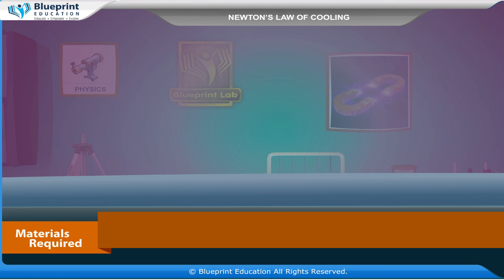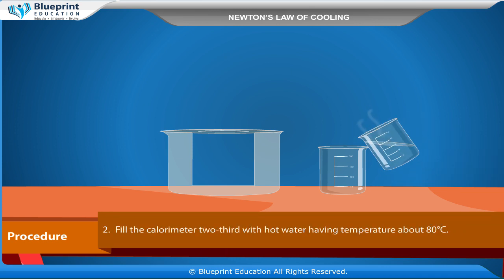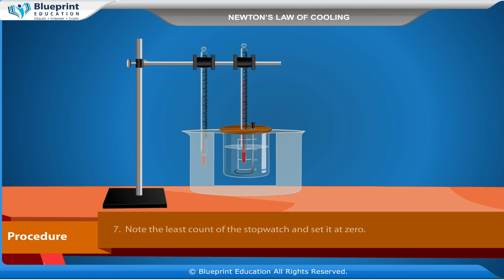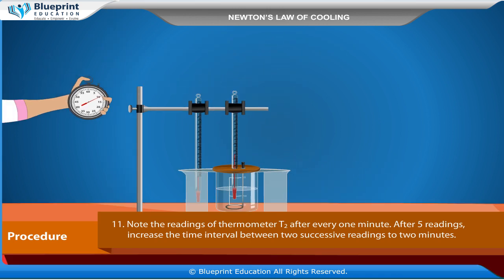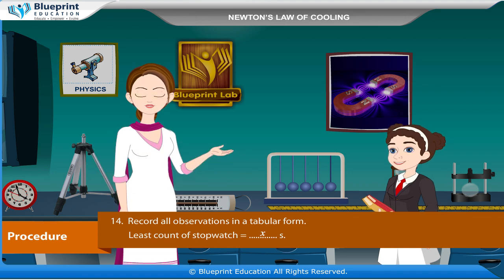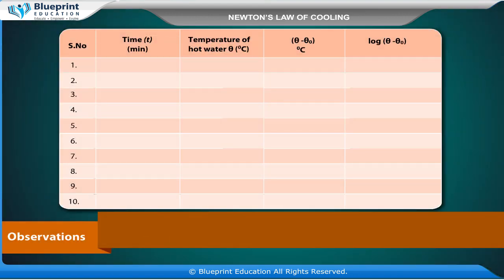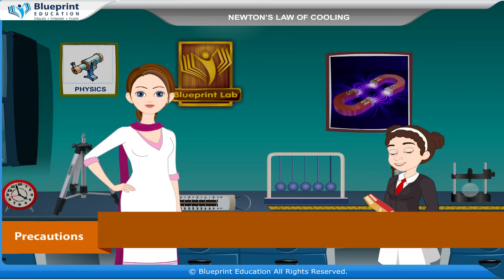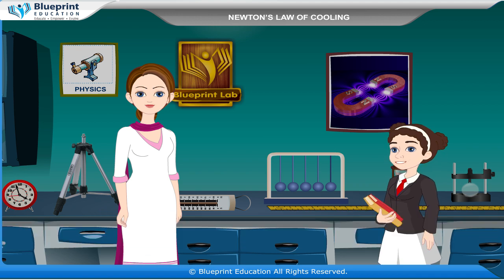Newton's Law of Cooling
To study the relationship between temperature of a body and time by plotting a cooling curve.